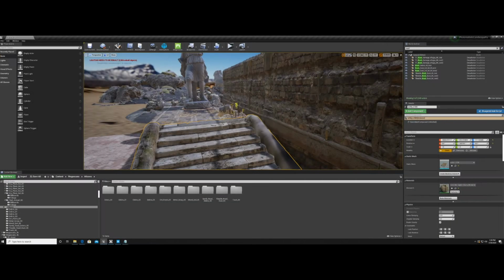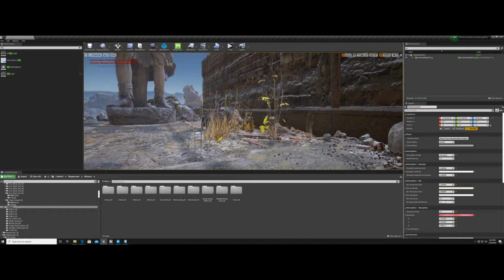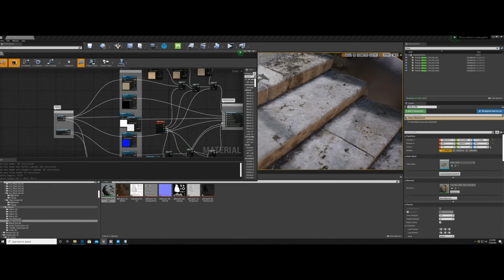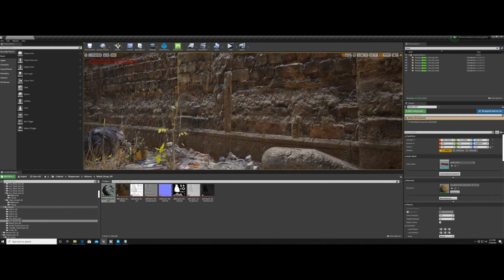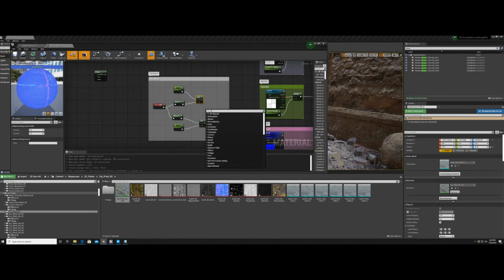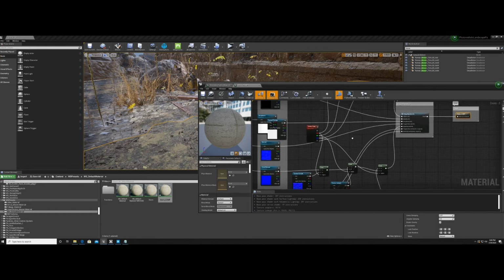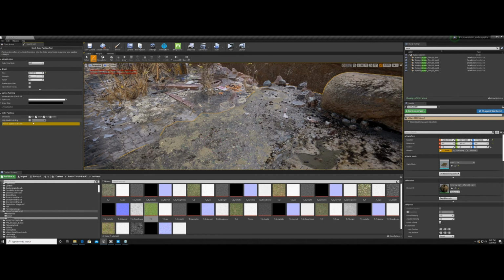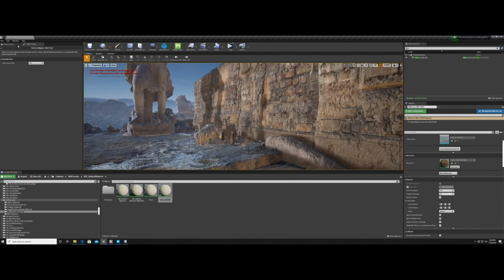Unreal Tutorial 3 - layered compositing / vertex painting / lighting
Brendan O'Neil & Bonfire present the SYNAPSE SERIES. A series of VFX and creative tutorials. This is the 3rd in the series. Here we cover:

-decals
-atlases
-layered scene composites
-materials and compositing parameters
-animating materials
- vertex painting
- lighting

Convertio.co